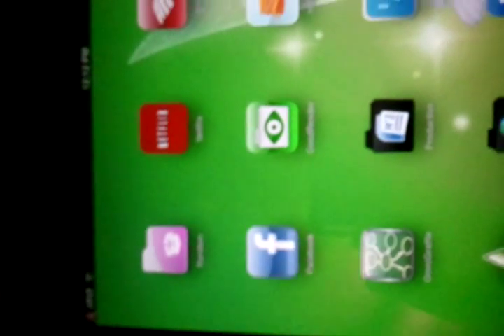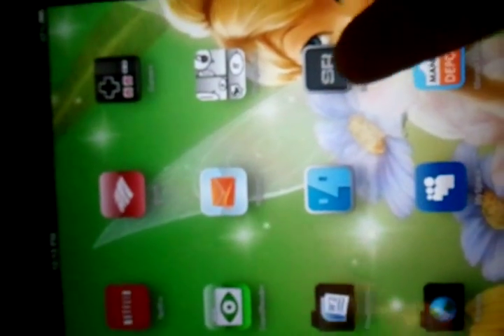Enable screen recorder on your iPad to record all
How to enable screenrecoder to work on your ipad. Records all of the screen rather than the small portion the size of the iphone